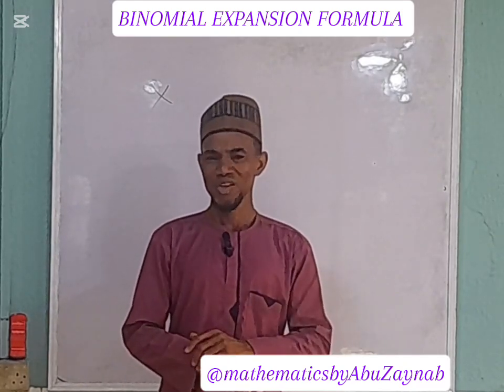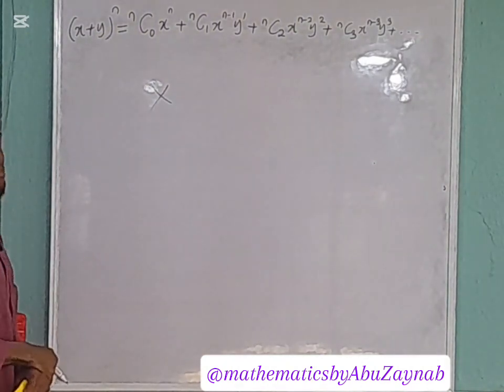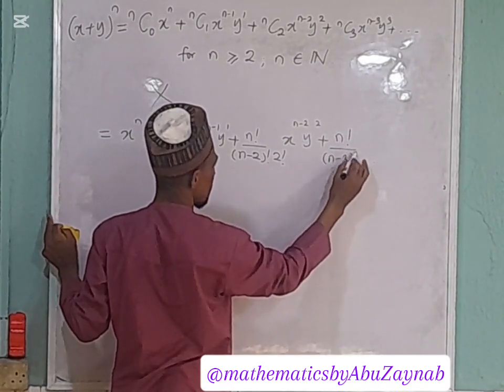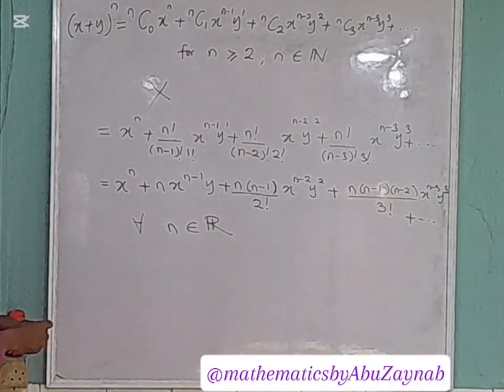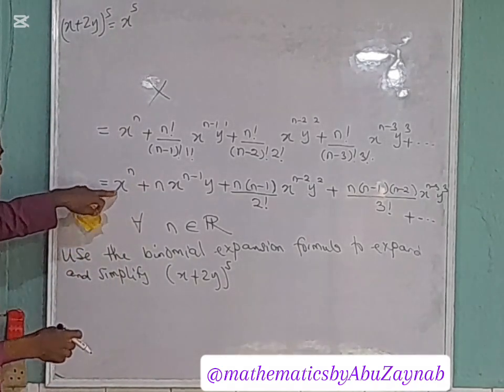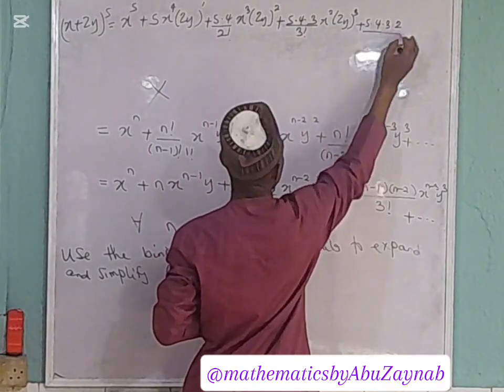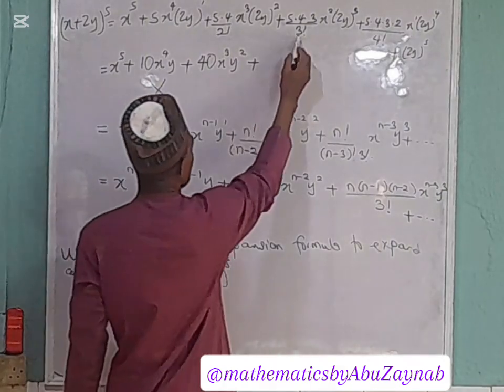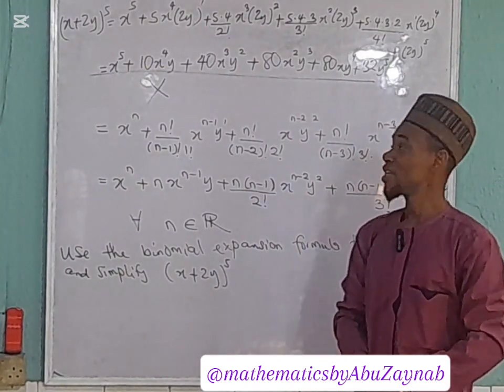BINOMIAL EXPANSION FORMULA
Here we look into the Binomial Expanse formula proper. With careful explanations of the use of combinations to analyse the refined version of the formula which is more apply for various Real values of n.